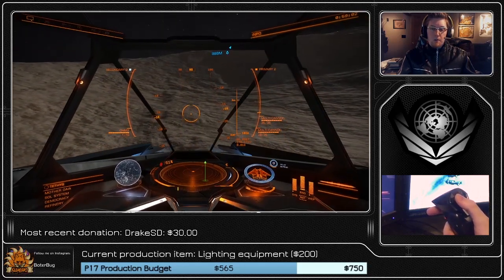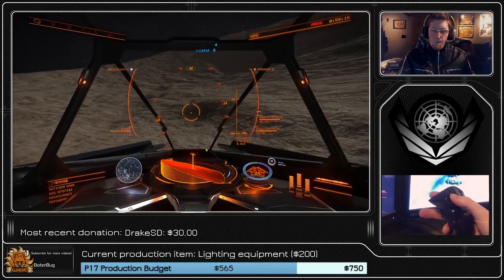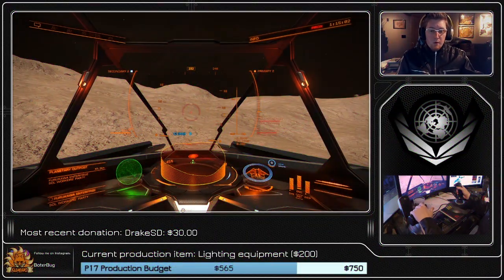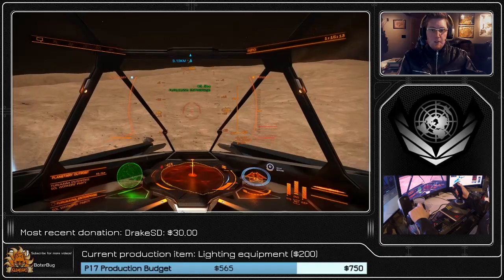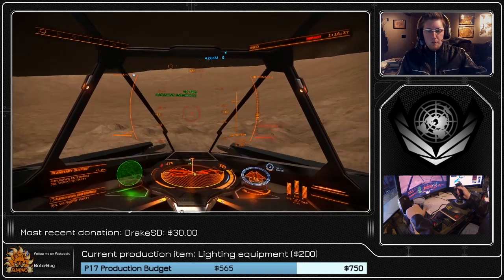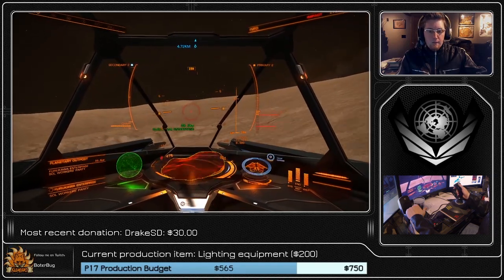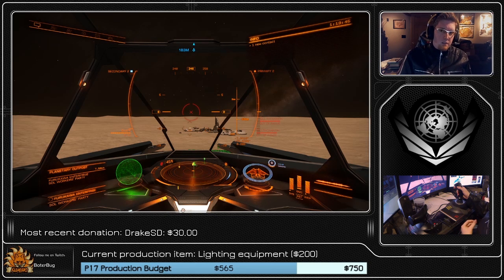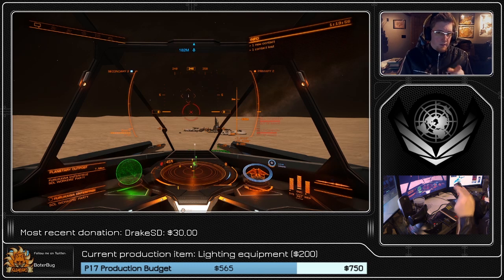OB-317 Control Orientation - Video 2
Now that you've mastered flying in deep space and with floating obstacles, it's time to contend with gravity at the surface of a planetoid in this second orientation video for the OB-317 Space Superiority Fighter.

Captured with Elite: Dangerous.